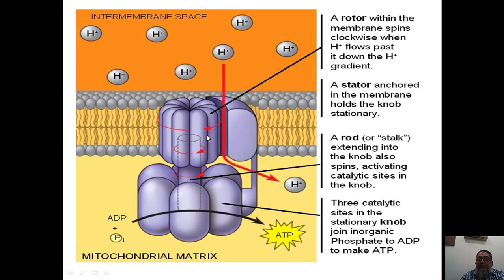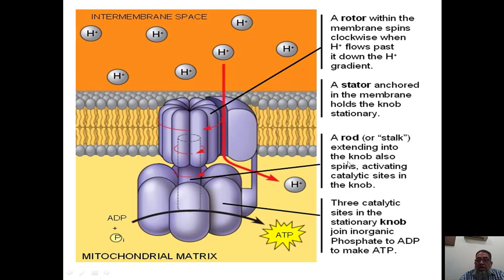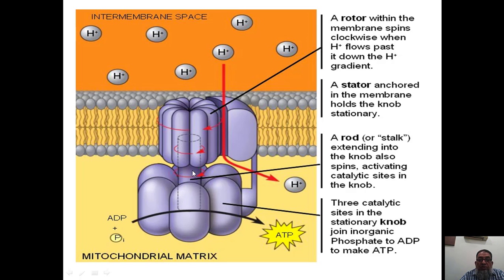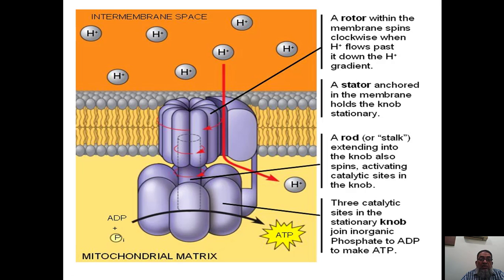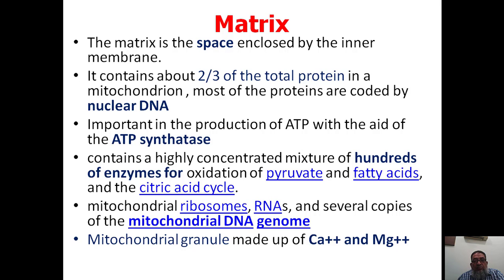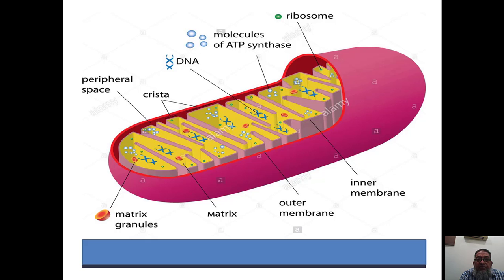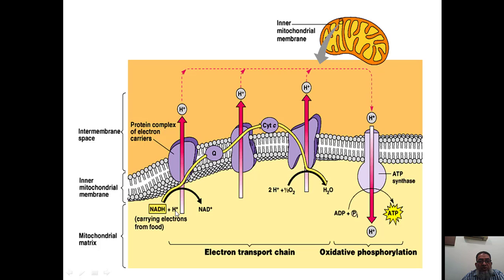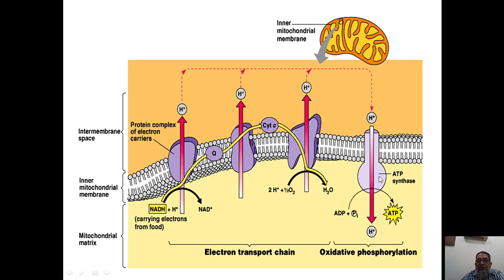Mitochondria 2 first year and bds class